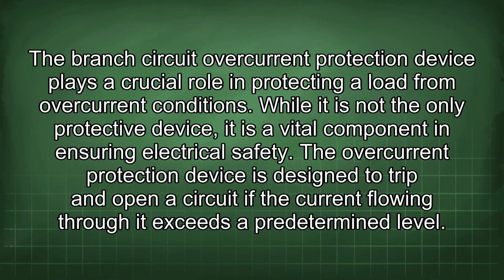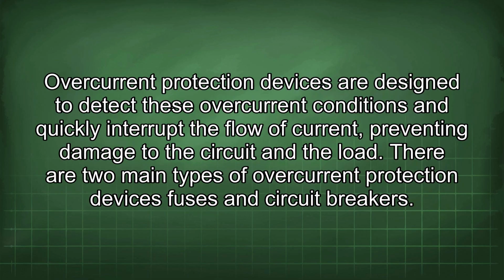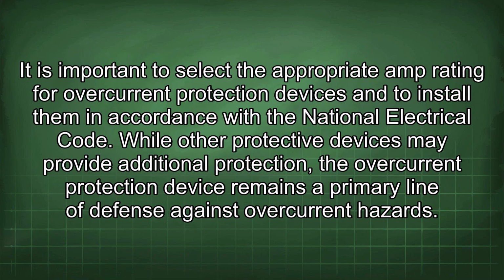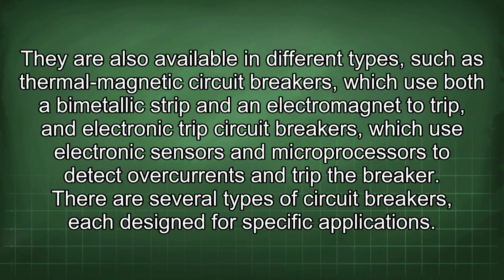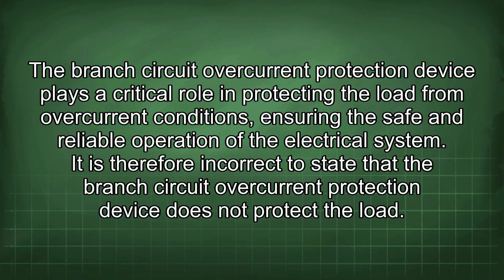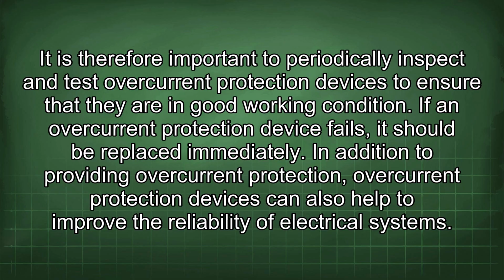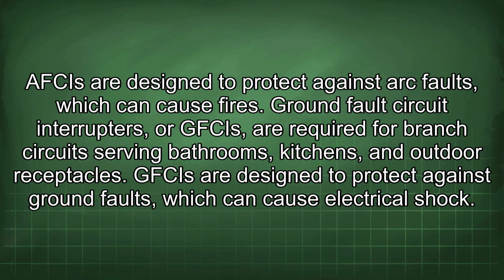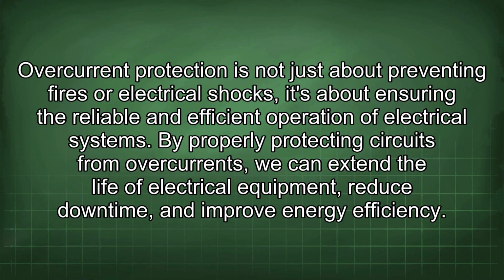Branch Circuit Overcurrent Protection Protecting the Load Explained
Understand the vital role of branch circuit overcurrent protection. This video explains how overcurrent protection devices safeguard loads from overcurrent conditions. NEC code sections 210.21(B), 240.4(A), and 422.11(A) reinforce this protection.